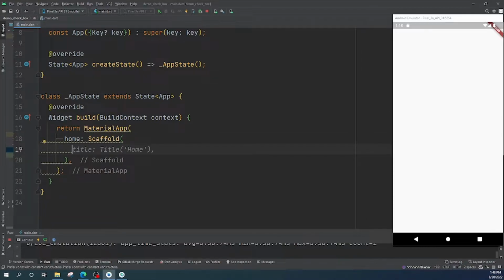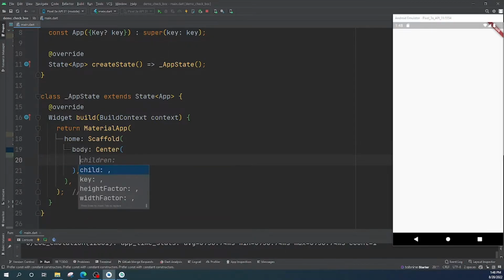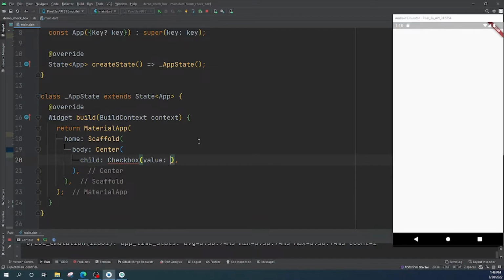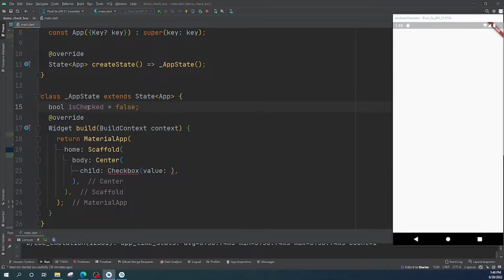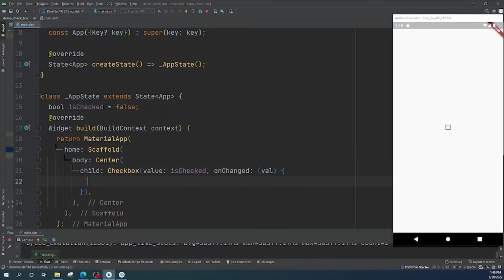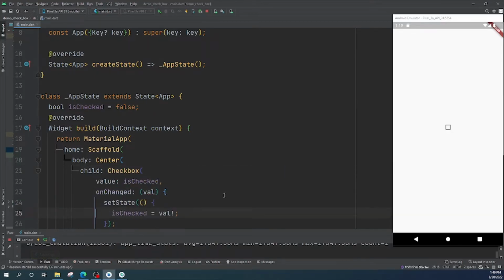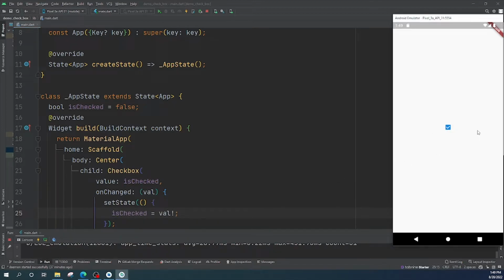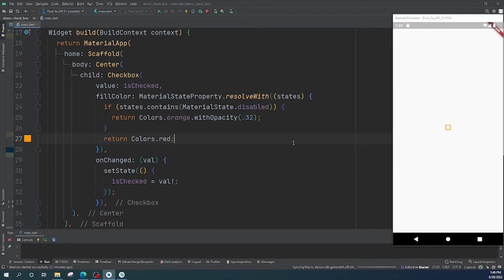Flutter CheckBox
Hello Everyone!